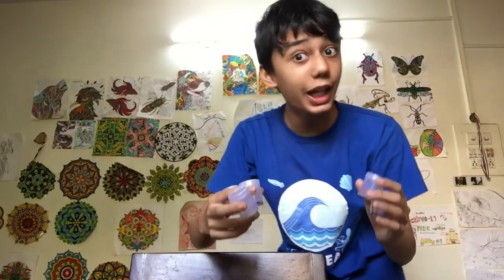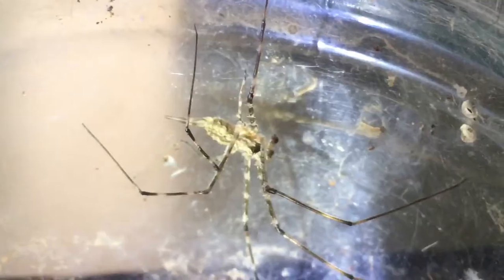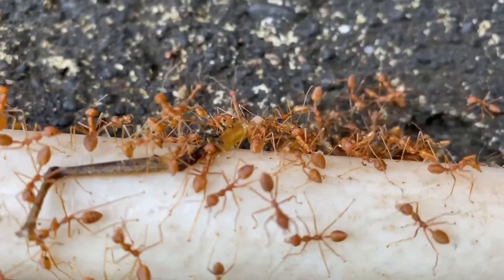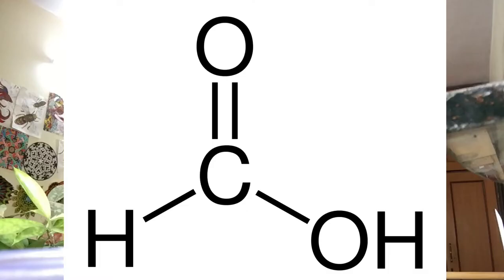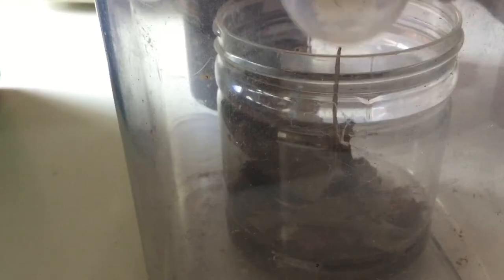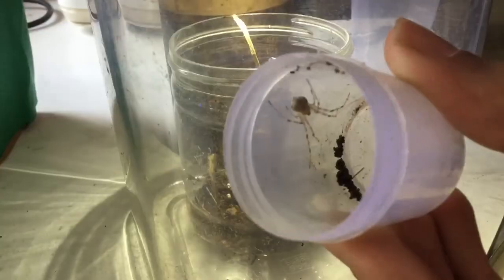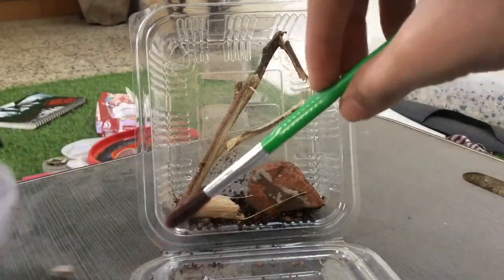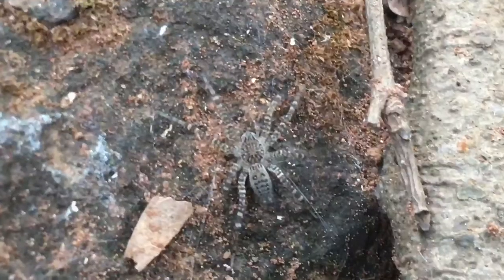REHOMING some STRANGE SPIDERS (A.B.S.E.)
There are 6 NEW ADDITIONS to the Creatureverse; and they are some of the CRAZIEST and STRANGEST spiders ever featured on this channel! Today, I shall put them in new enclosures, as well as give you a bit of a FACT FILE on them. Let's do this!

Video Chapters:
0:00 Intro
0:08 Introducing the spiders
1:09 Preparing the enclosures
1:21 Funnelweb Spider rehouse
1:33 Two-Tailed Spider rehouse #1
1:47 Two-Tailed Spider rehouse #2
1:53 Two-Tailed Spider rehouse #3
2:00 Two-Tailed Spider rehouse #4
2:12 Ant-Mimic Spider rehouse
2:19 Outro

Creatureverse A.B.S.E.

Season 2